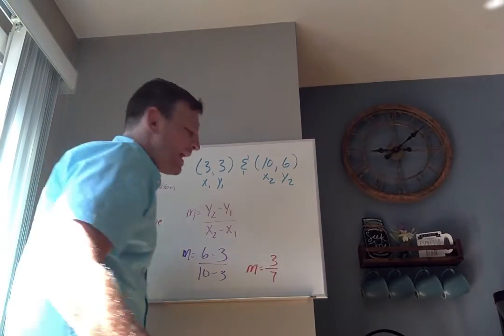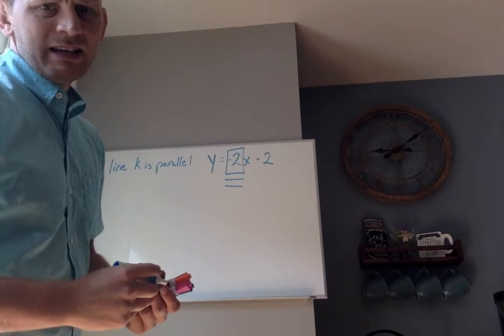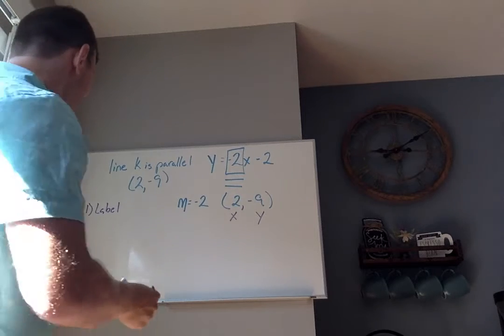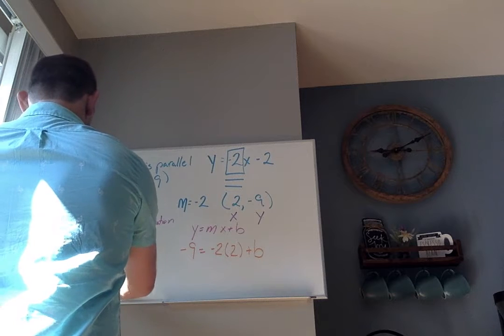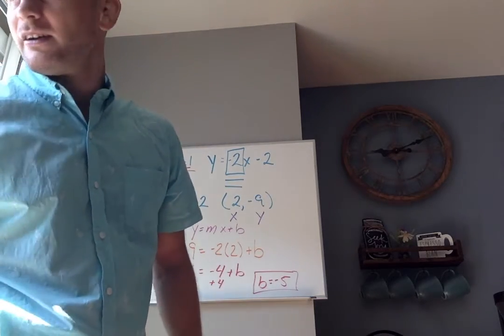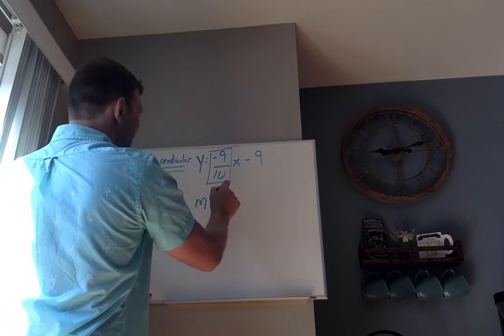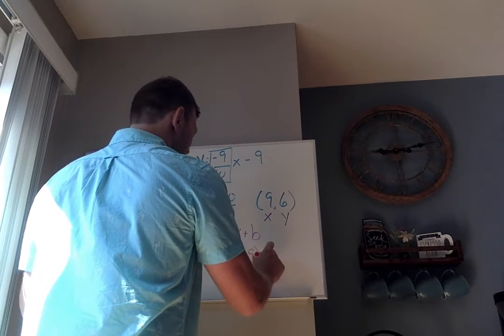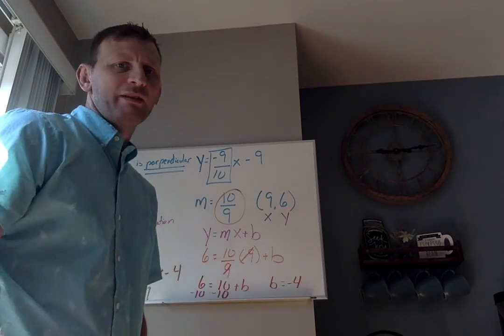IXL Tutorial Alg I S 26